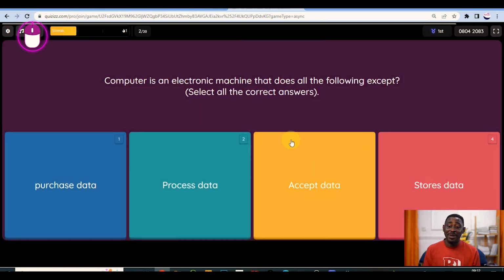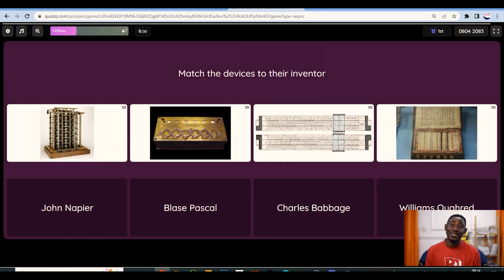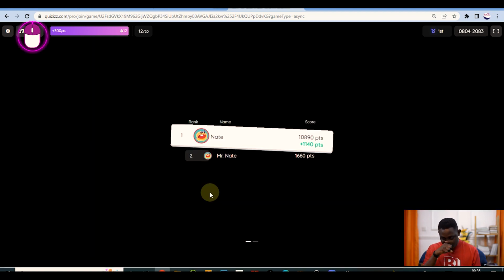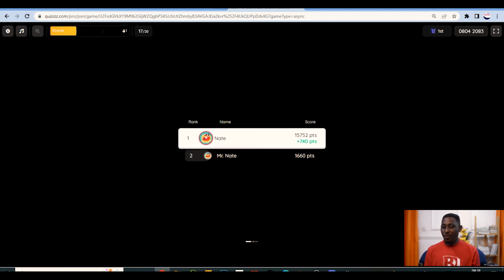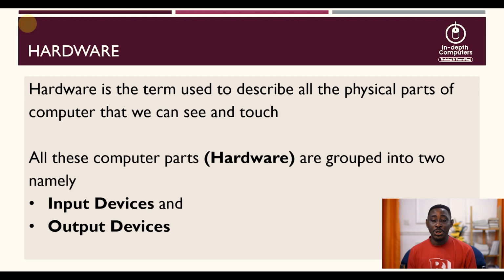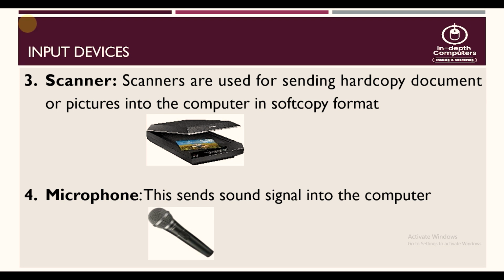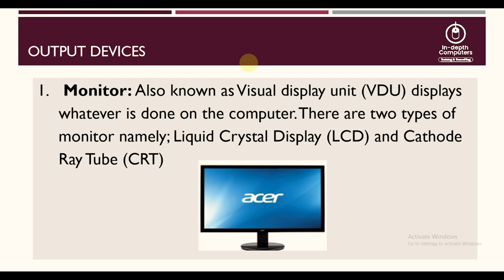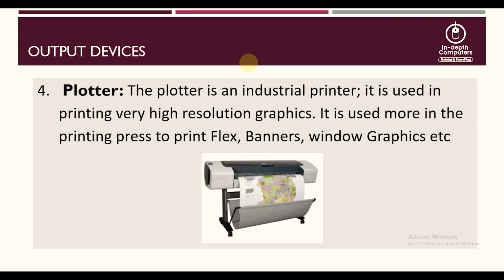GRADE 3 ICT LESSON REVIEW WEEK 3 AND 4